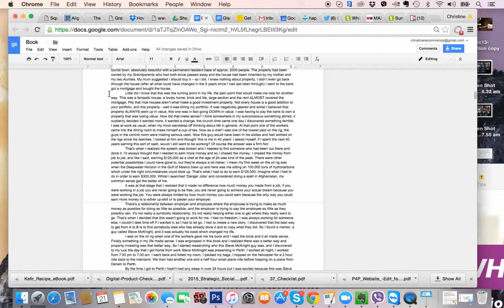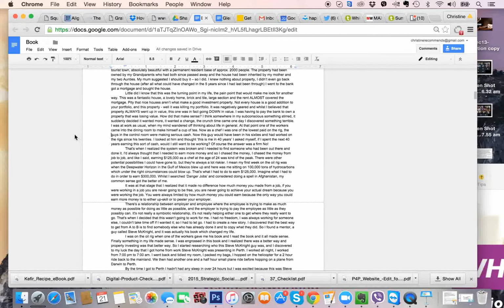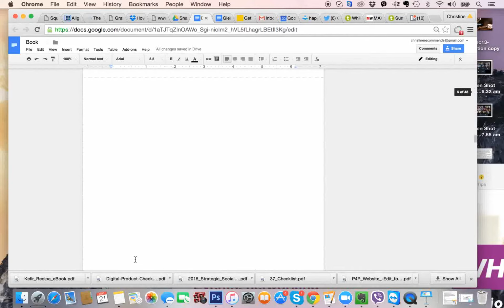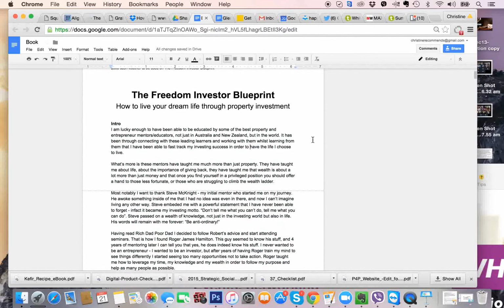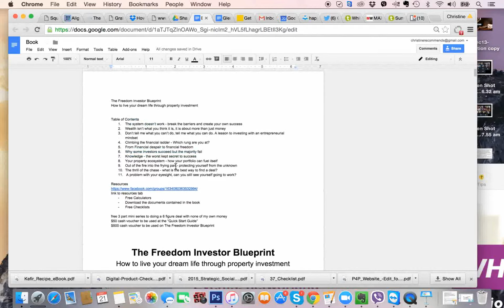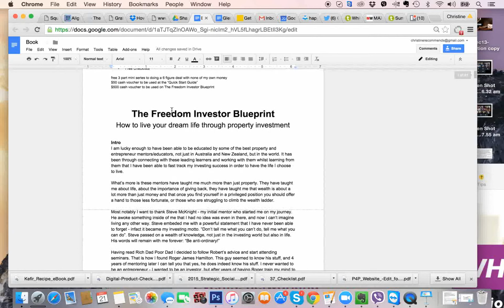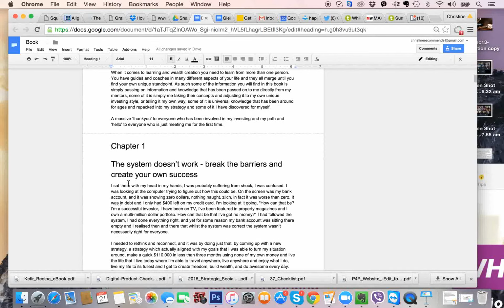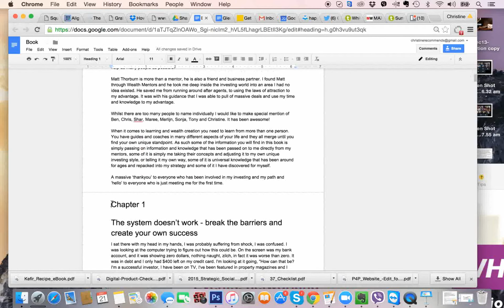Book Formatting font, size, chapter breaks & style